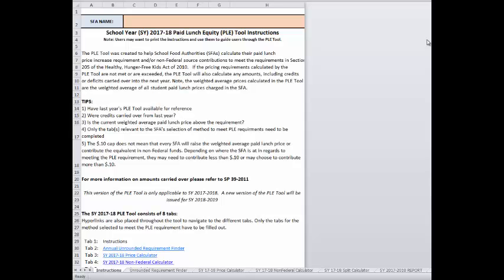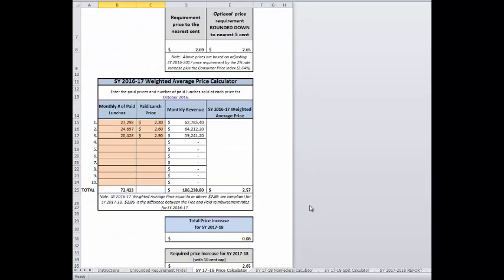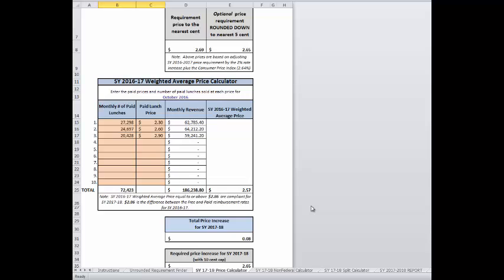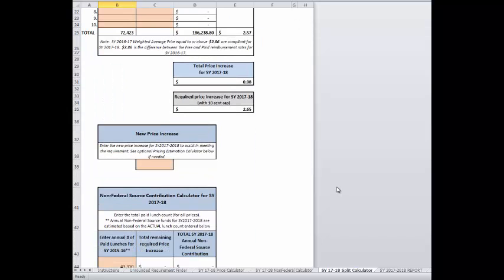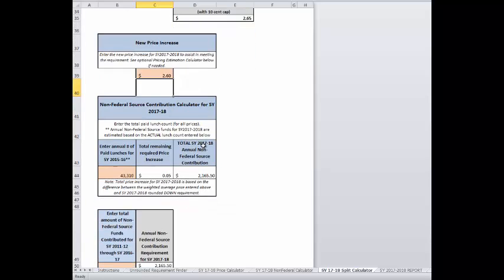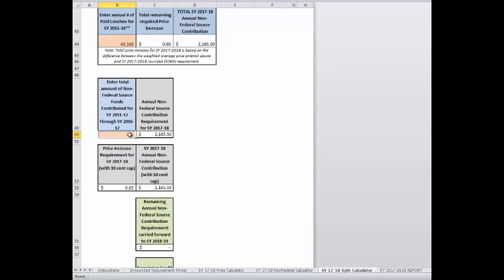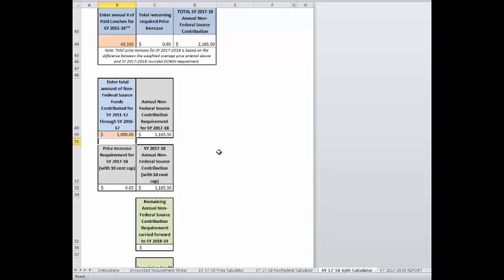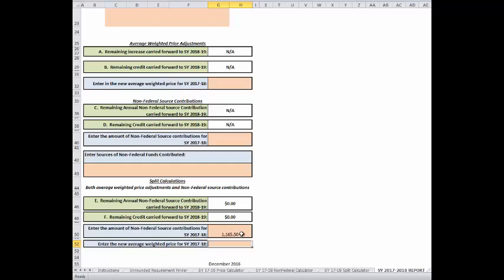Paid Lunch Equity (PLE) Tool - Split Funding